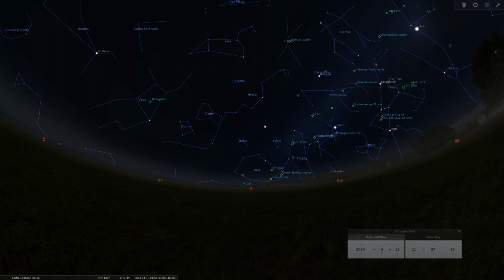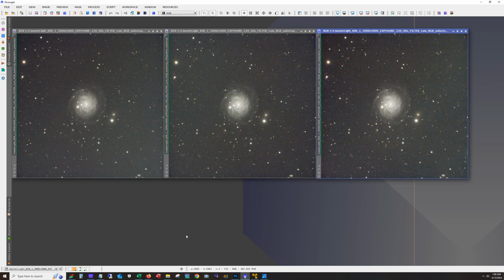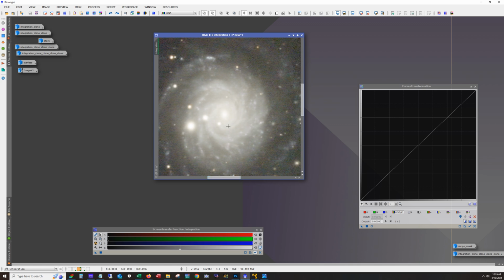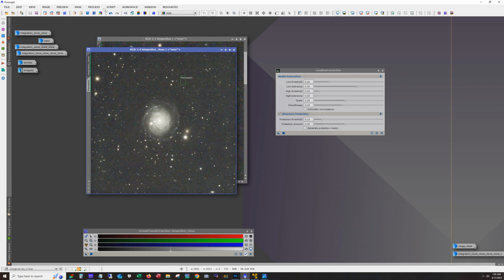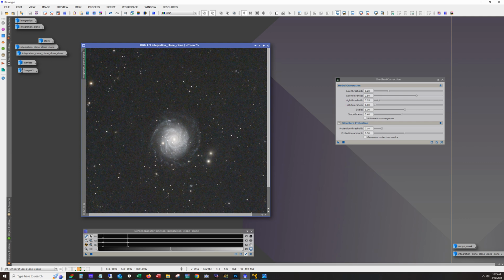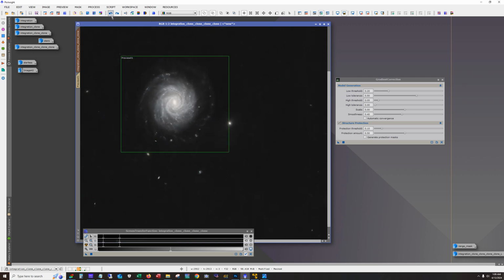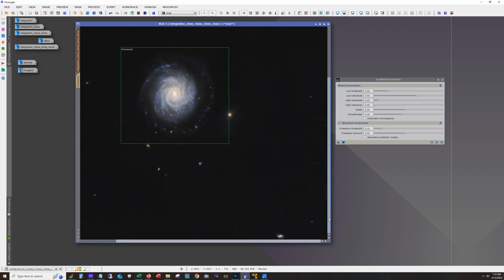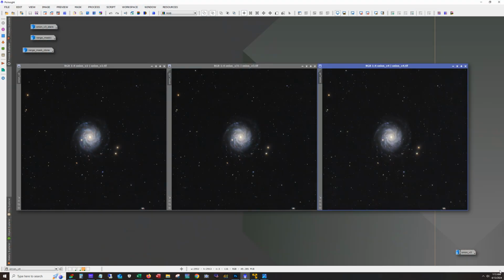Astrophotography: The Sliced Onion Galaxy (Rarely imaged!)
In this video I show the processing workflow I used on this picture of the Sliced Onion Galaxy, from my back yard.